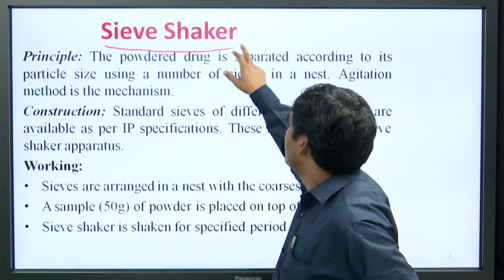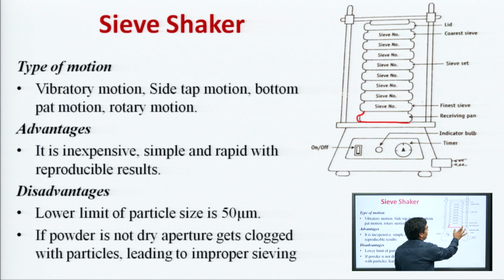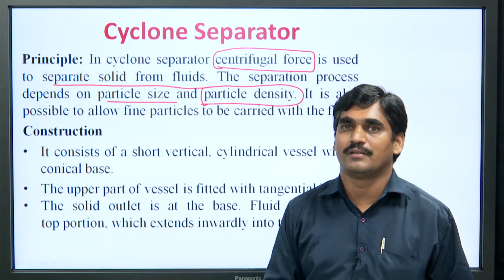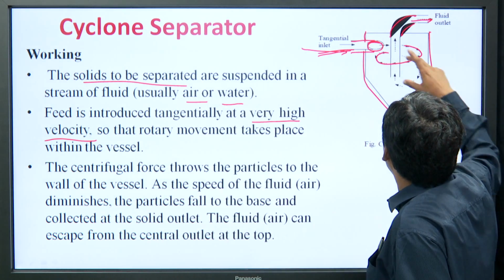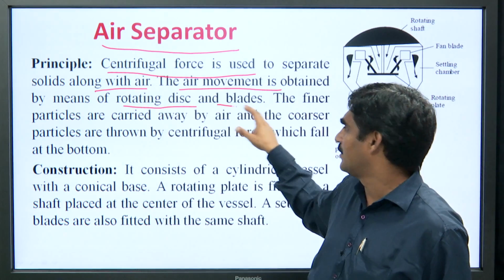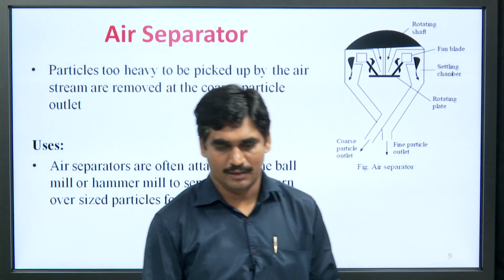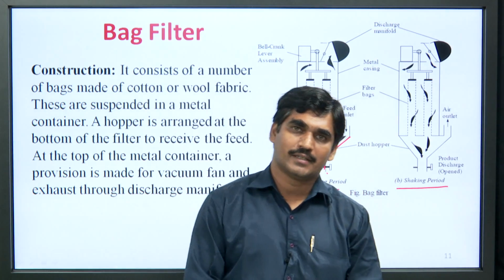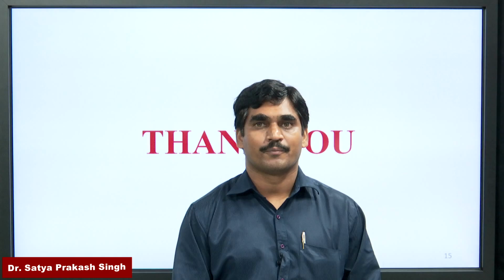Size Seperation - Sieve Shaker, Cyclone seperator, Air Seprator, Bag Filter and Elutriation Tank